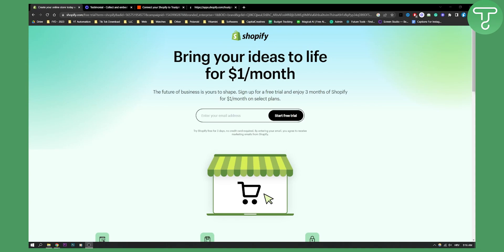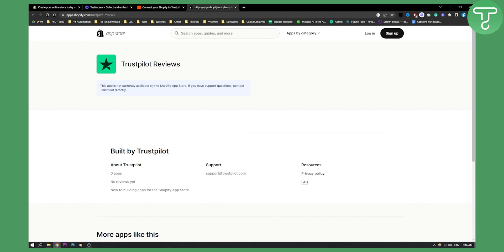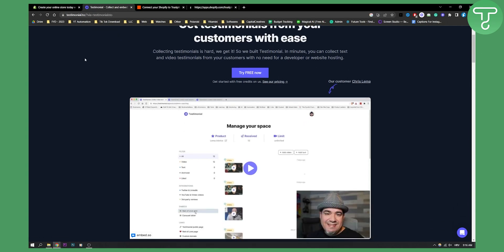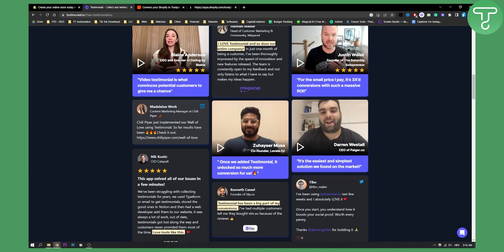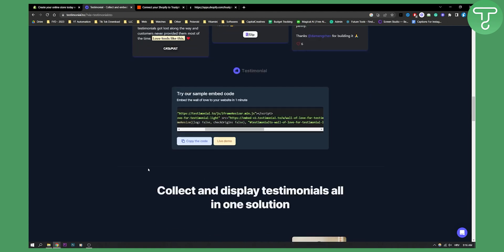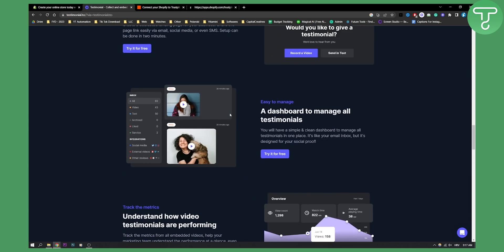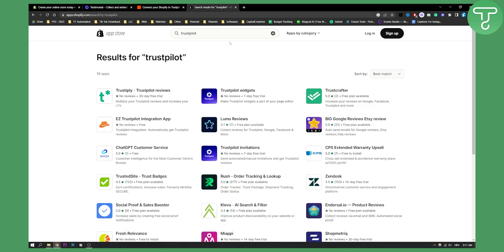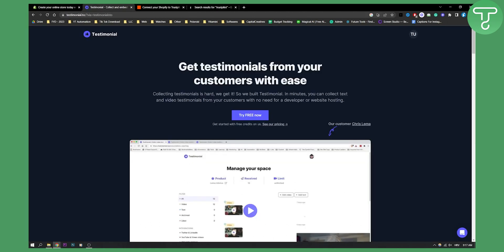How to Add Trustpilot to Shopify (2024)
In this video, I will show you how to translate your Shopify store using Shopify's free app.